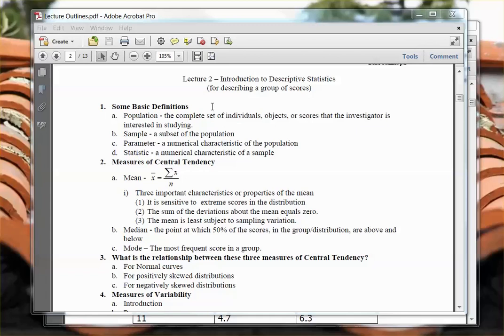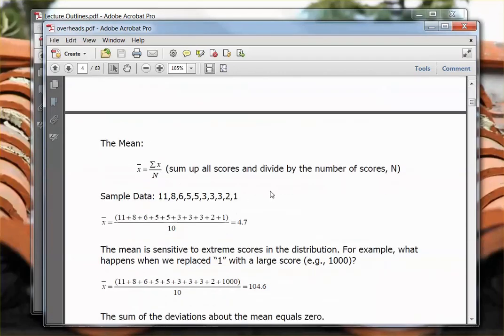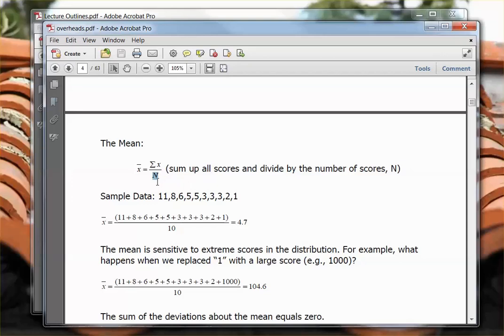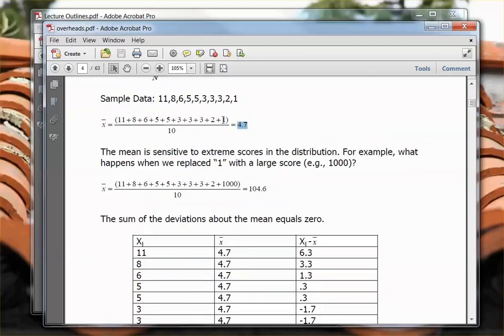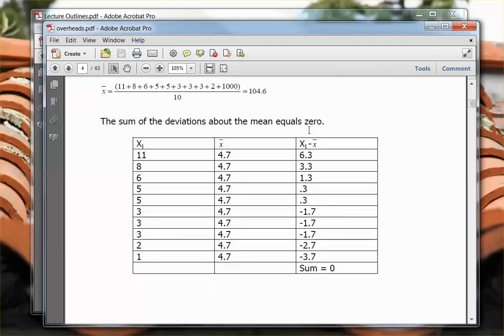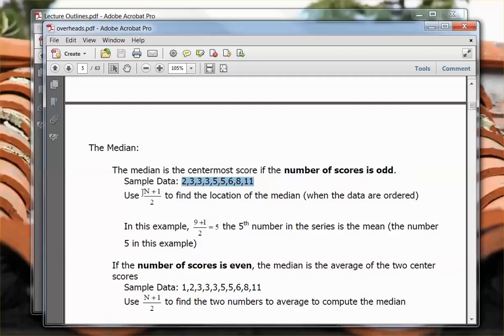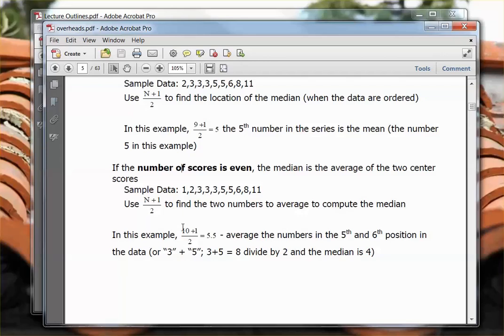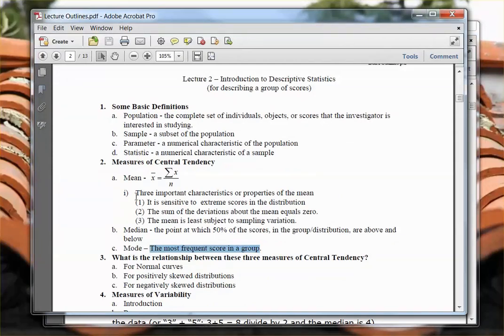PSY 203 Video 2 Measures of Central Tendency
Brief description of statistical measures of central tendency